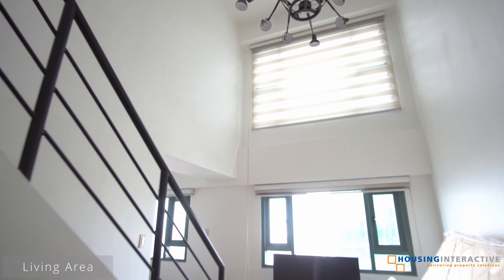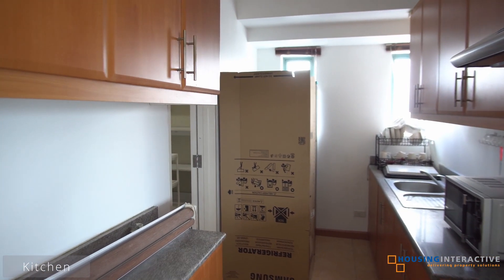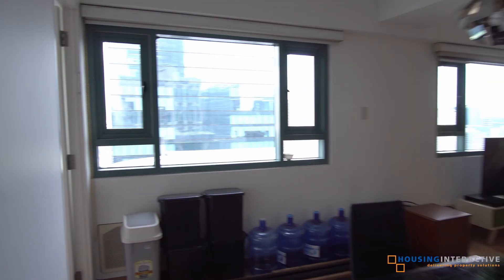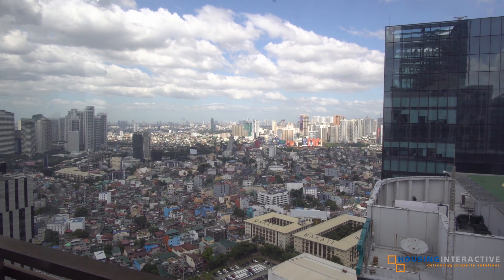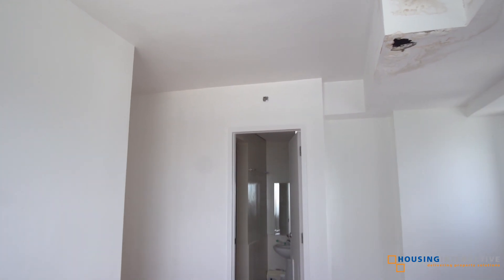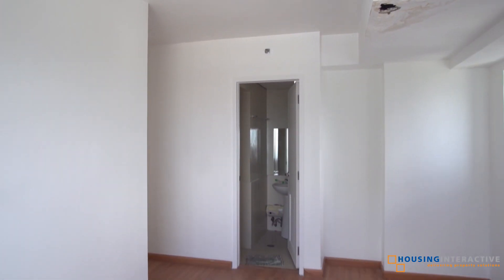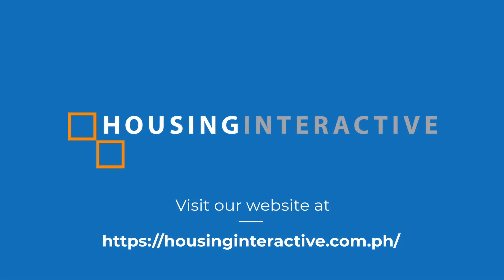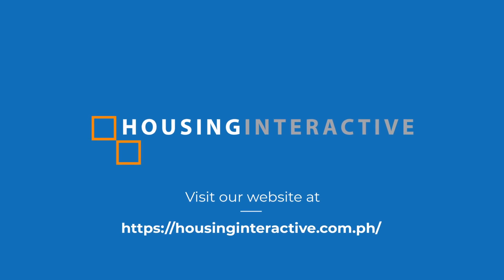Take a look at this minimalist 3 bedroom loft unit here at Mckinley Park Residences! (Condo Tour)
McKinley Park Residences is a 43-storey tower that aims to redefine condominium living in the coming years while offering unmatched conveniences at the heart of the most modern and skillfully planned business district in the country today - The Bonifacio Global City.

Landline - 77592026
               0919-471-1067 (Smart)